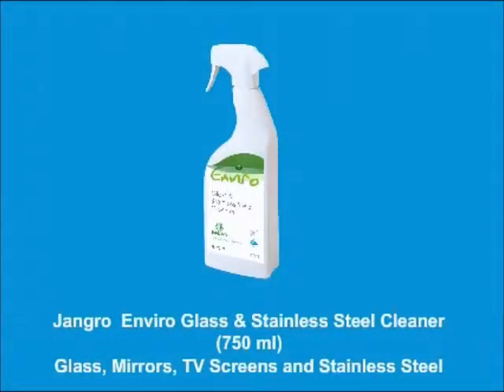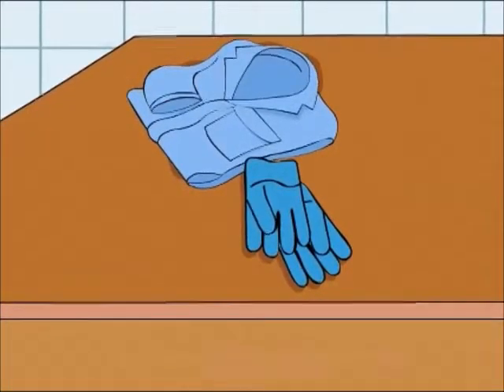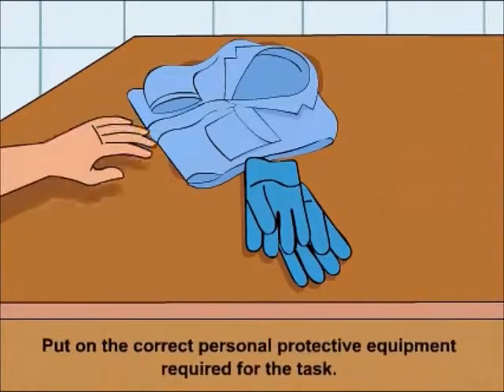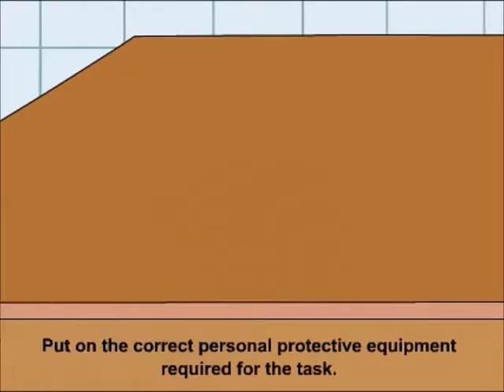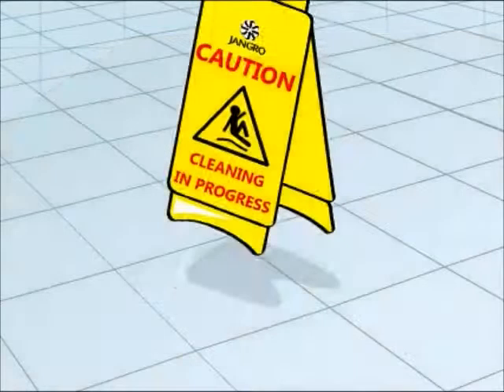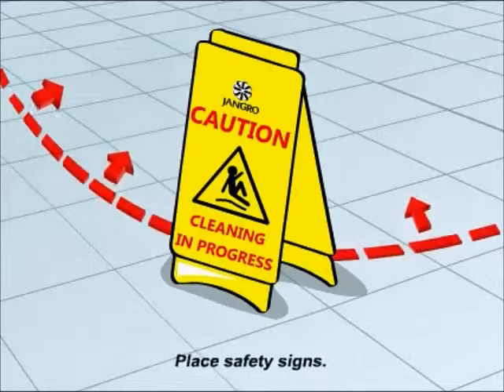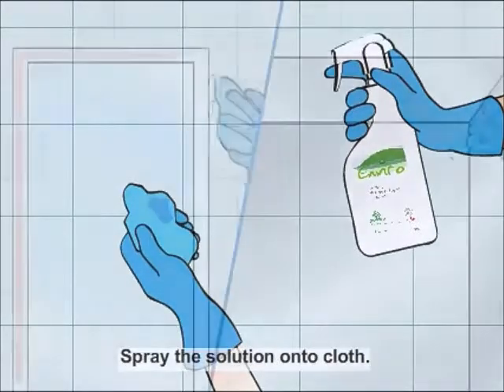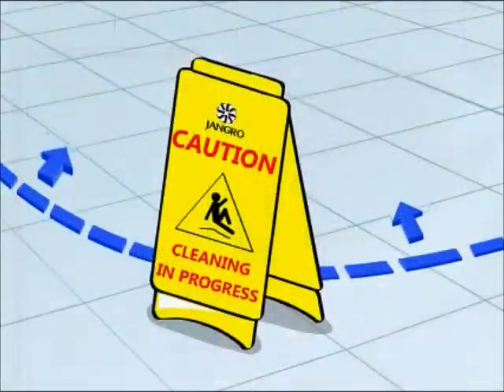PUG Enviro Glass & Stainless Steel Cleaner BF070 75